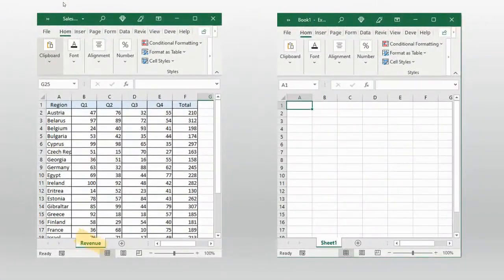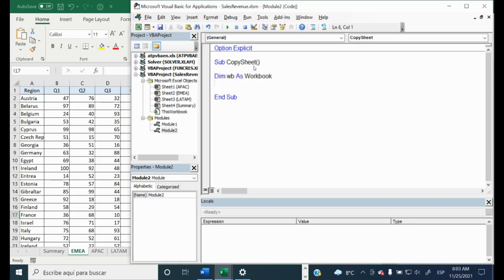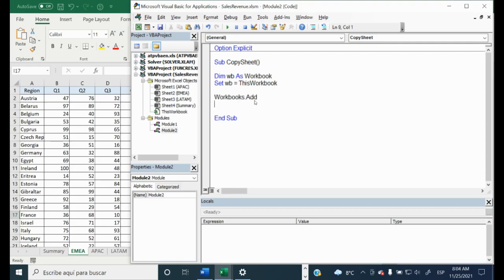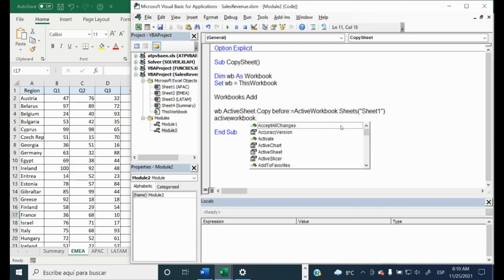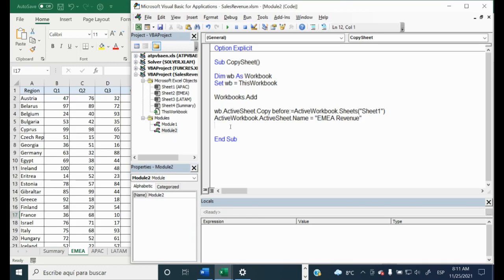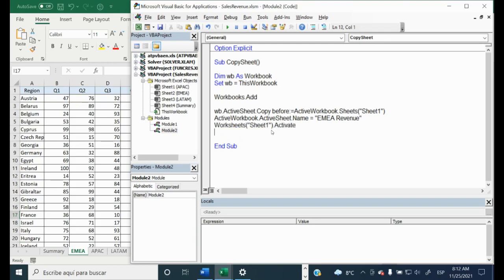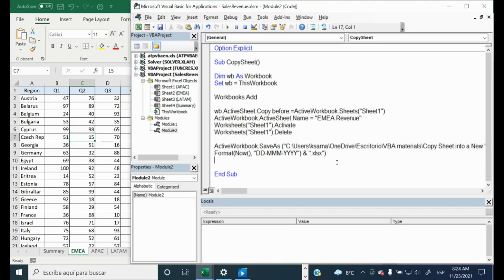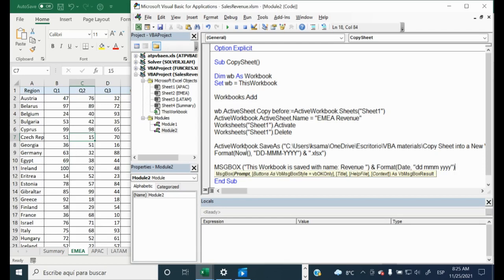Copy Sheet into a New Workbook and Save it & Current Date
How to Copy a Sheet from the ActiveWorkbook in the New and Save the New Workbook in the related folder with Current Date.
To do it you will do following using VBA:
1 Open the New Workbook
2 Copy Active Sheet into the New Workbook
3 ReName this Sheet in the New Workbook
4 Cancel the default Sheet1 from the New Workbook
5 Give the Name to the New Workbook with the Current Date
6 Save the New Workbook in the related folder
7 Receive the message: "This Workbook is saved with the name:
 Name & Current Date"

🎓* Free courses* here! 🚀 Learn new skills at no cost!